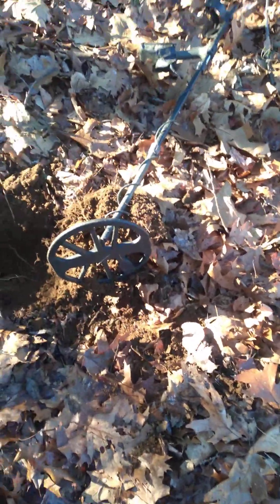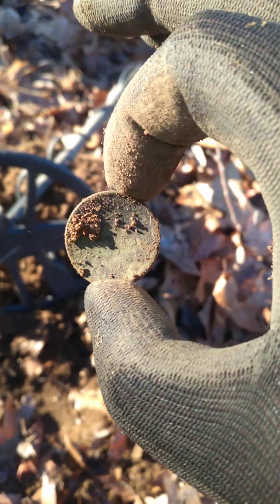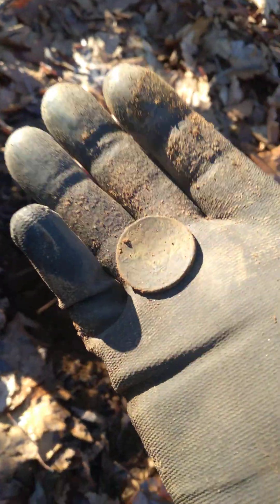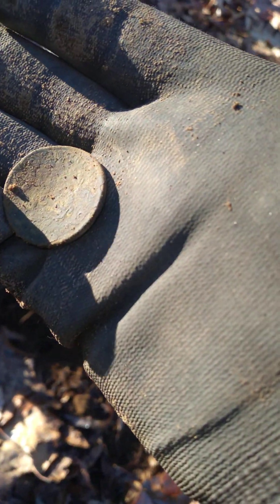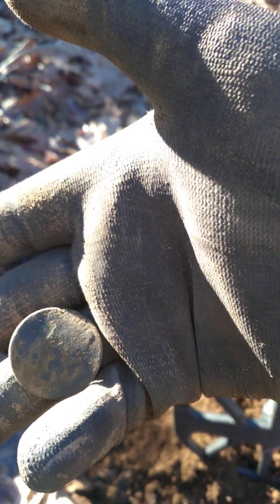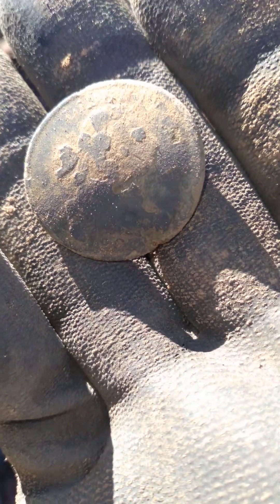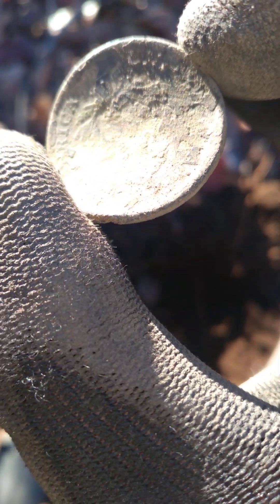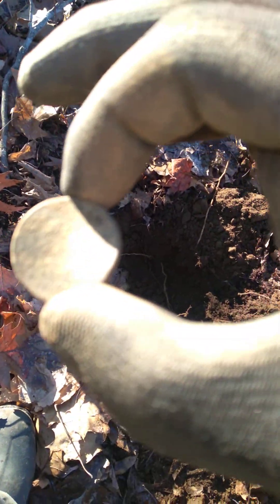December 20, 2022